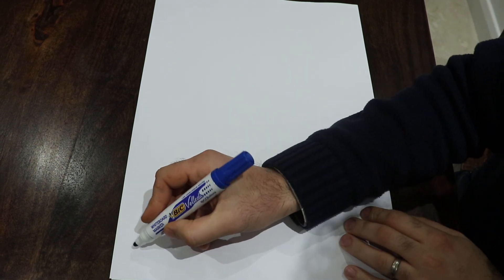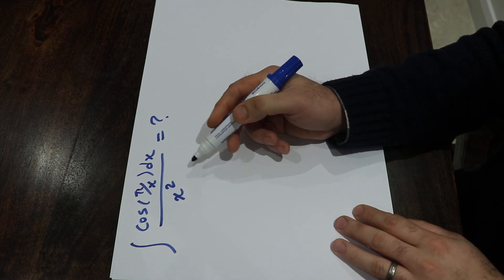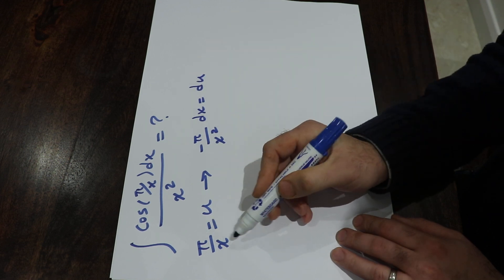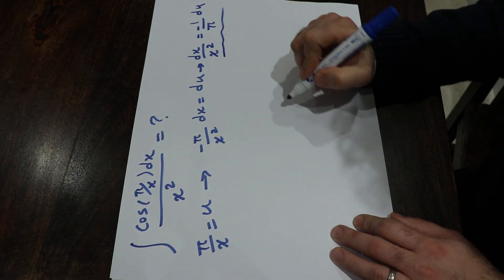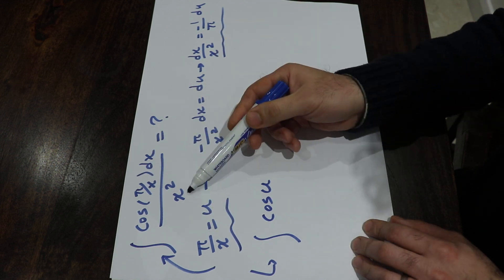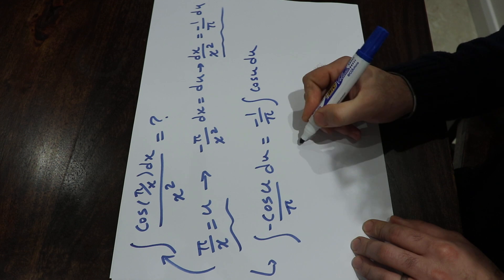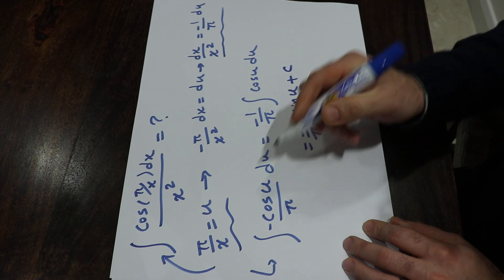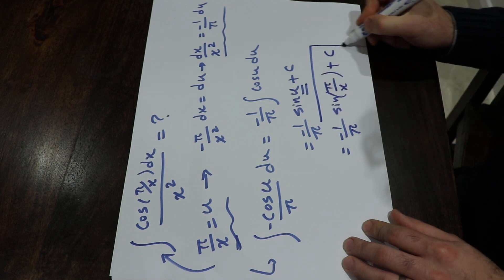Integral of cos(pi/x)/x^2 - Integral example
This video shows how to find the integral of cos(pi/x)/x^2.